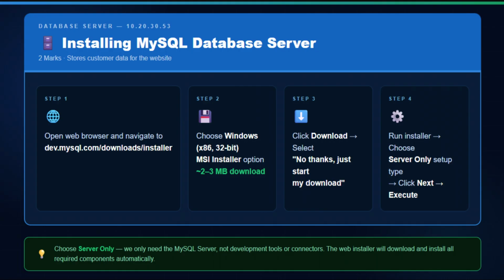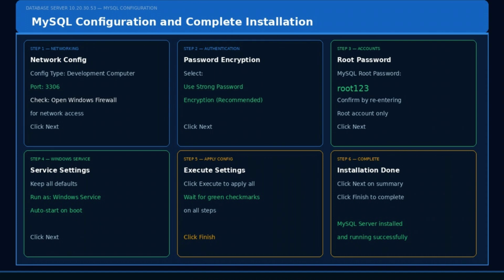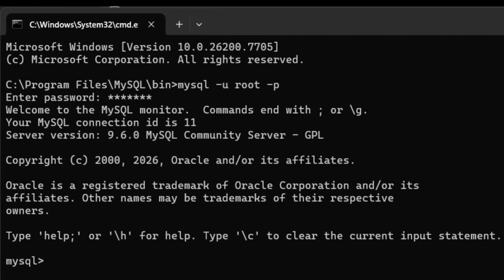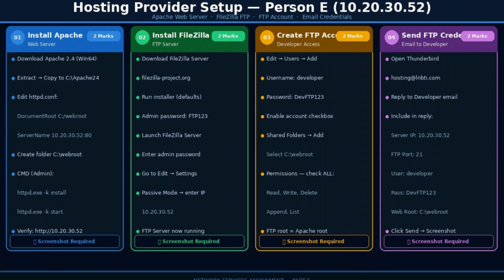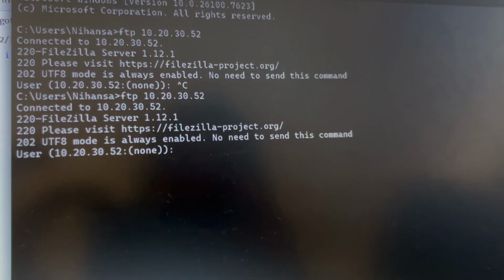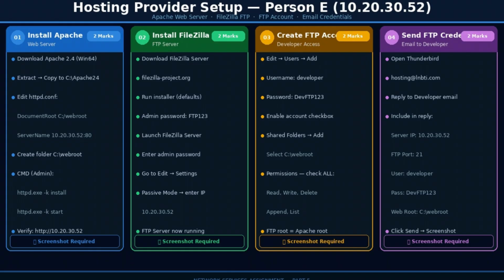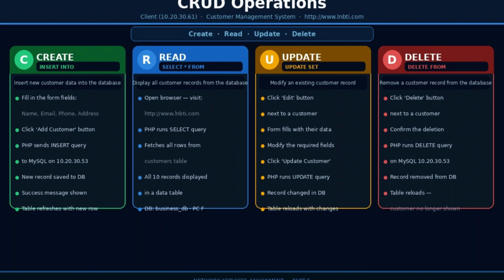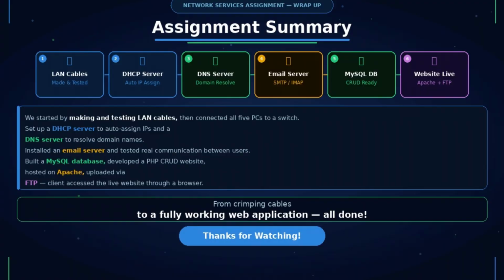PART 5: WEBSITE DEVELOPMENT & SERVICE REQUESTS